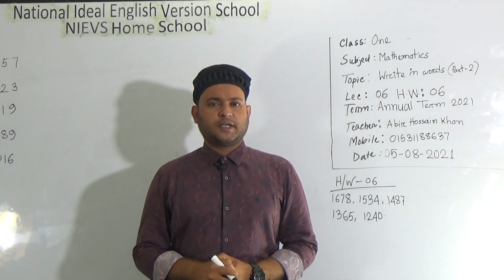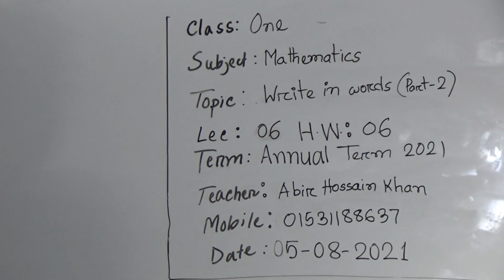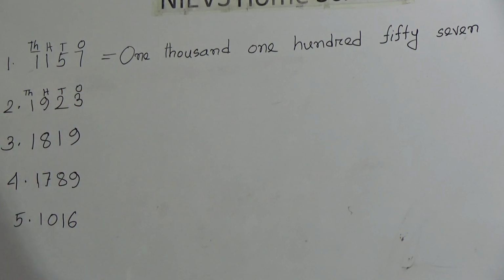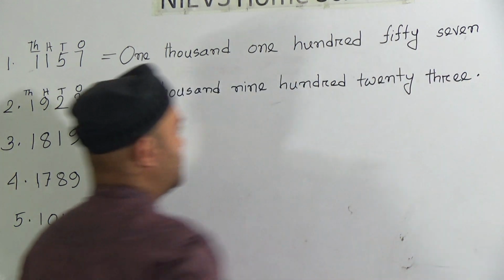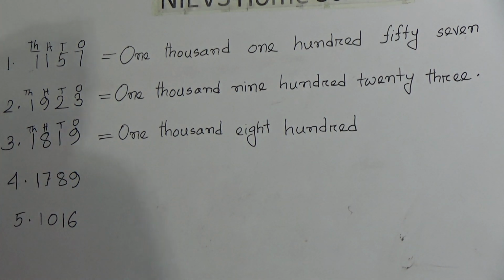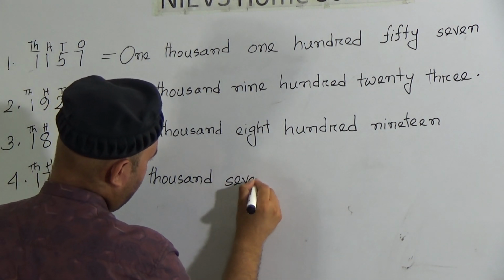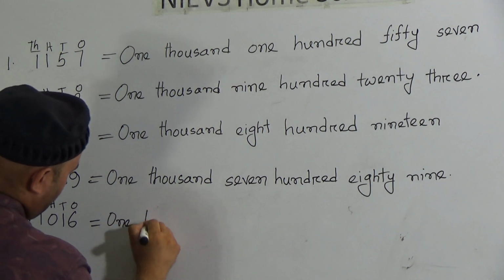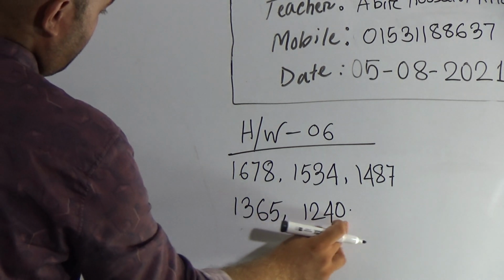Class: One, Subject: Mathematics (Lecture- 06), Topic: Write in words (Part-2)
Annual Term
Class: One
Subject: Mathematics (Lecture- 06)
Topic: Write in words (Part-2)
Teacher: Abir Hossain Khan